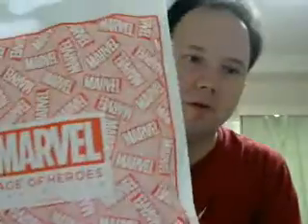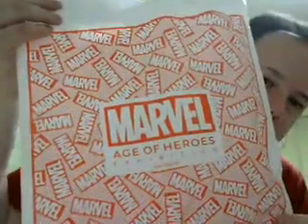Marvel Comics Exhibition In Fukuoka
I talk about visiting a Marvel Exhibition in Fukuoka.